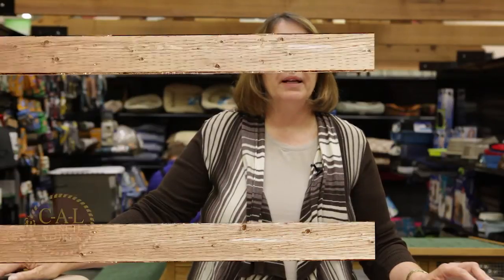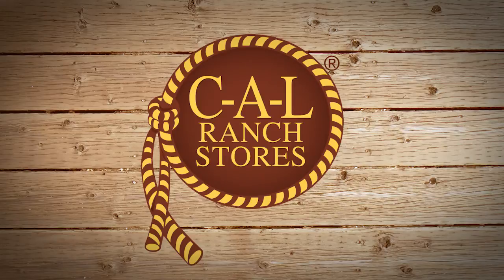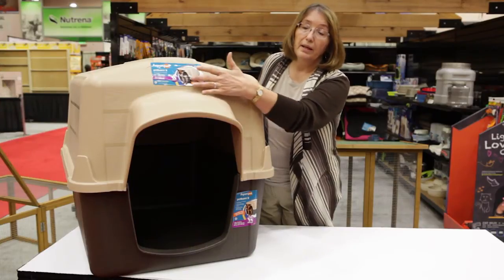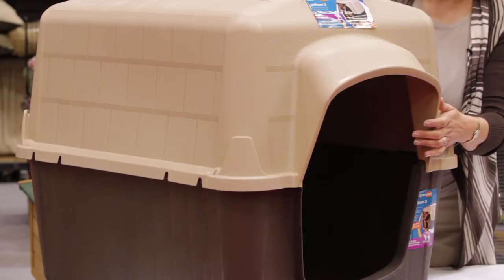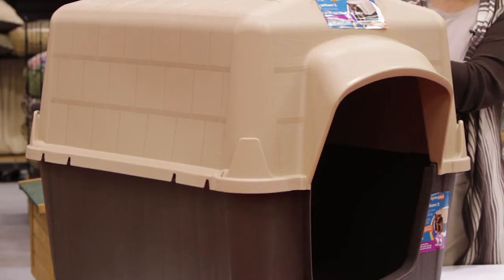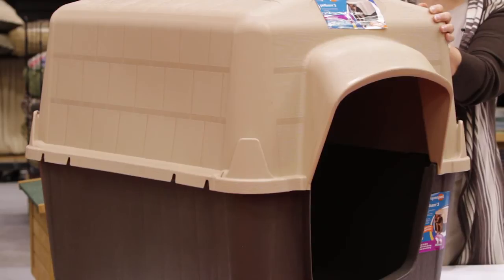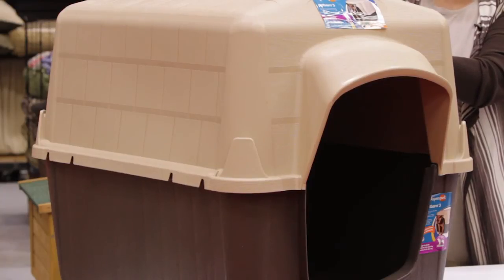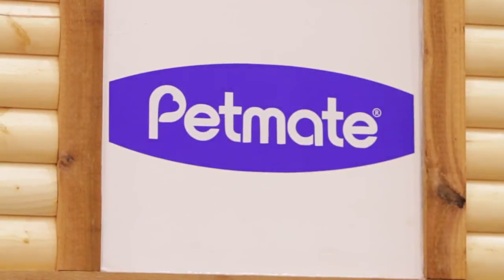Petmate Pet Barn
The Barnhome 3 is a barn-shaped dog house that protects your dog from the hot or cold outdoor elements. Featuring a rear air ventilation system to promote air circulation, an extended rim on the roof to divert rain and raised interior flooring to kelp keep your pet dry. Improved insulation helps to keep your dog warm in the winter and cool in the summer.